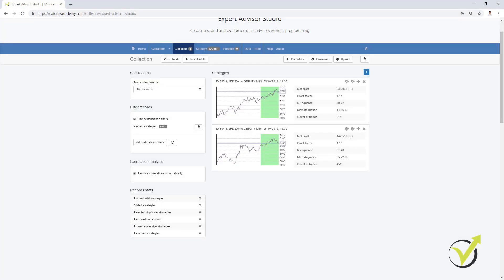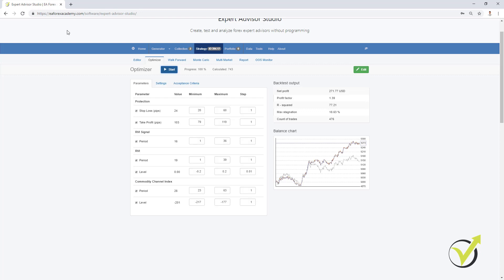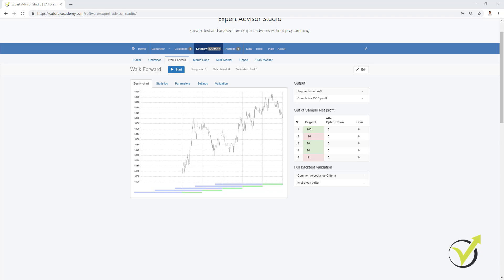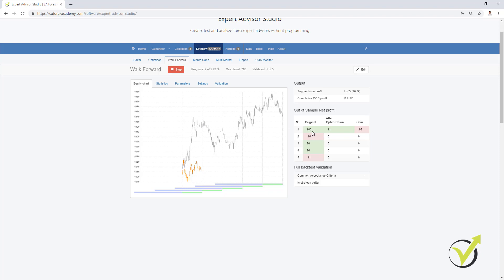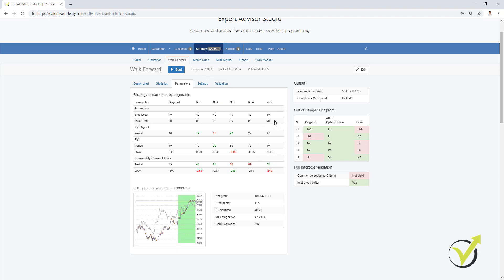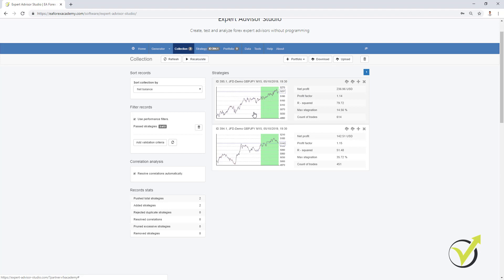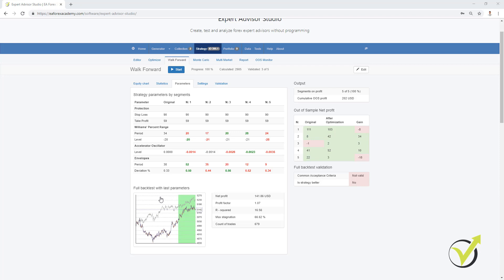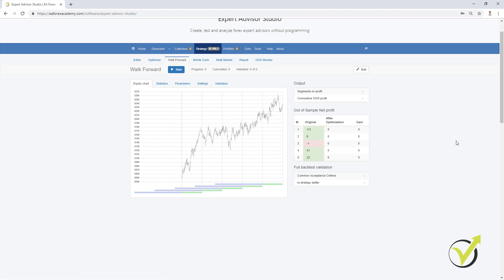Walk Forward Analysis Free Lecture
Walk forward analysis is a free lecture from Walk Forward optimization: Forex trading with Portfolio EAs. The complete course is available on our

Walk Forward analysis helps the traders to recognize the over-optimized strategies. It uses Out of Sample, and this way, the tests are reliable.

What means Out Of Sample?

Let's say we have historical data of 24 months or 2 years. With EA Studio, it is easy to generate strategies removing some period of the Historical data that we have. For example, we can remove the last 4 months. If we generate strategies over the rest of 20 months, we can filter and create Expert Advisors based on acceptance criteria such as profit factor, minimum count of trades, win-loss ratio, and others.

After selecting the strategies, we want to use, we can add the last 4 months into our backtest. This way, we see how the strategy performed on unknown historical data or for the last 4 months. This could be done manually, or it could be done with the Out of Sample. We can select how much as a percentage we want to remove from the historical data and to simulate trading.

What is the Walk Forward analysis?

The walk forward analysis uses the Out Of Sample but in a little bit different way. It divides the backtested into different segments, and it optimizes the strategy for the first segment and simulator trading during the second segment. The same process repeats with the second segment and the rest, and at the end, we see if we have a better strategy than the initial one.

Give the strategy shows better backtest output, it means that the initial strategy was not over optimized. If the Walk forward analysis fails to show a better strategy, this gives a strong signal that the parameters of the initial strategy were fit to the historical data, and we have over optimization.